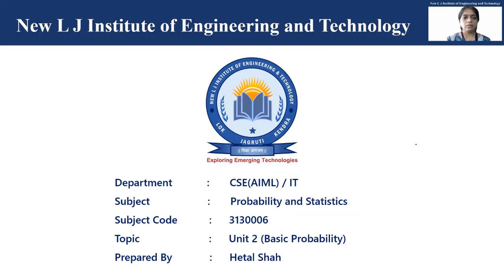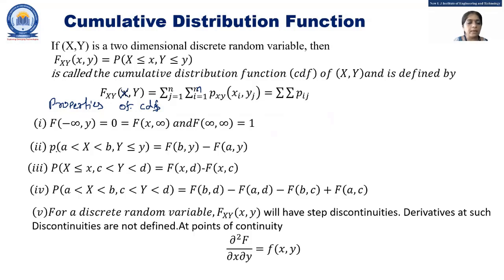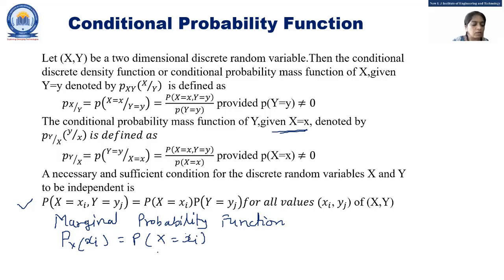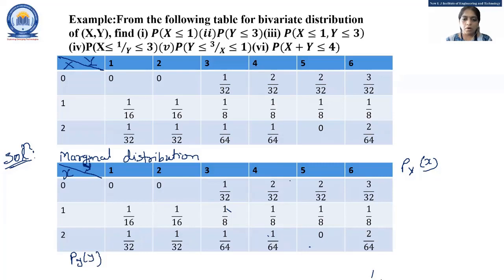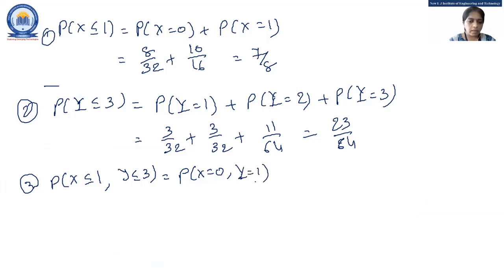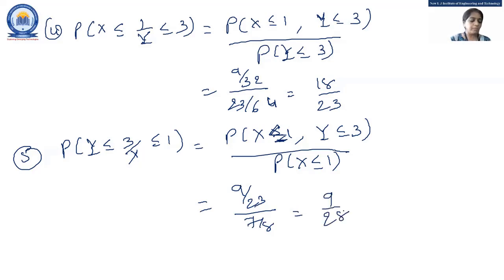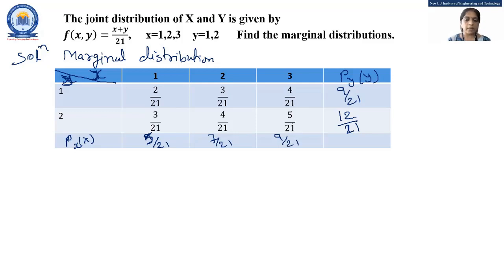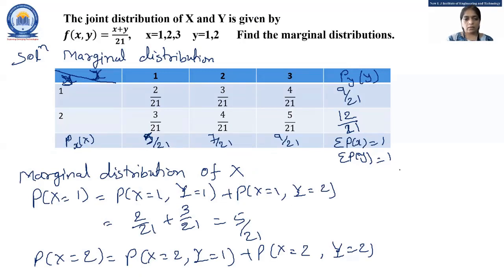Lecture 14_Unit 1_Two Dimensional Discrete Random Variable